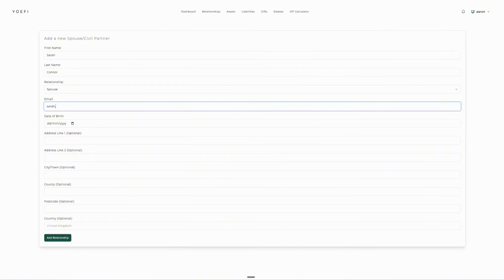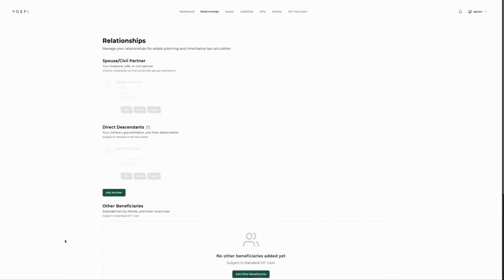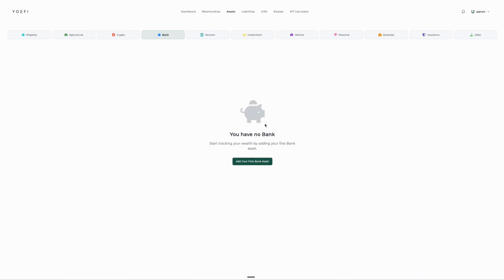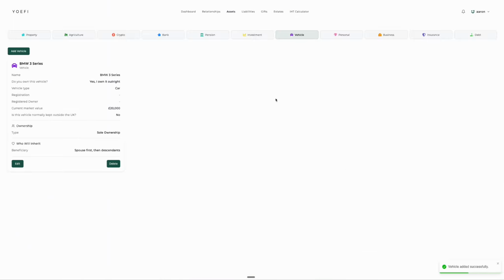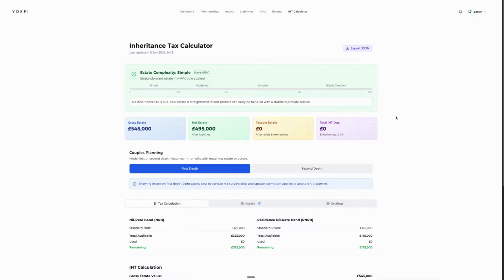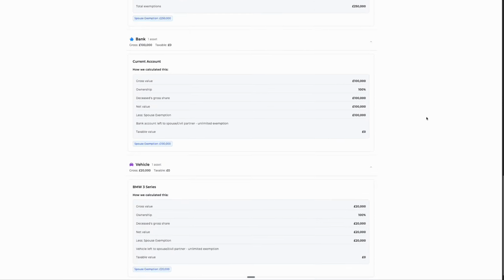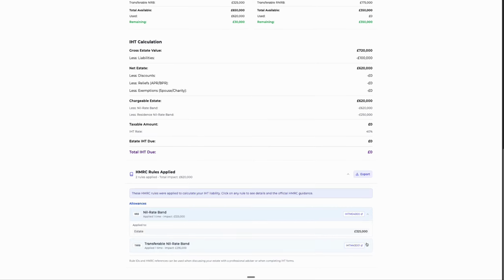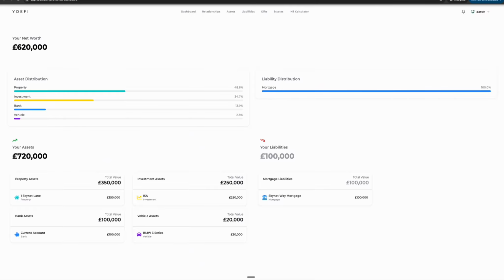YOEFI - inheritance tax calculator